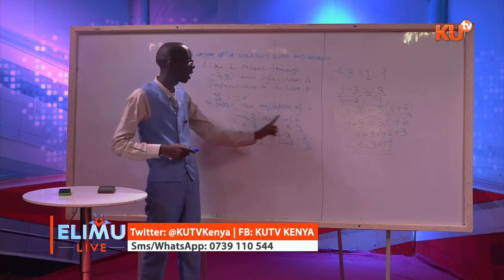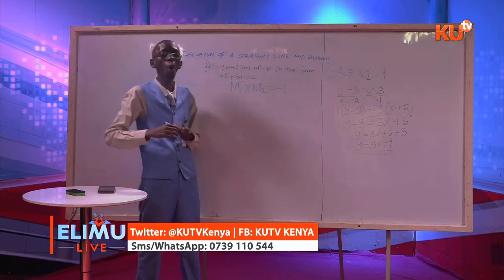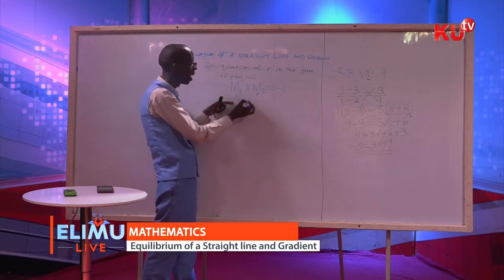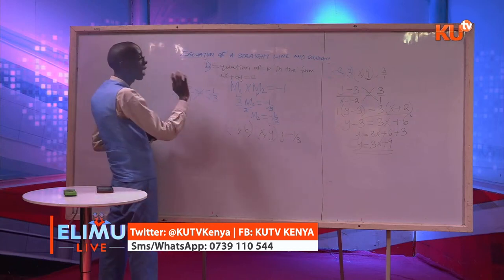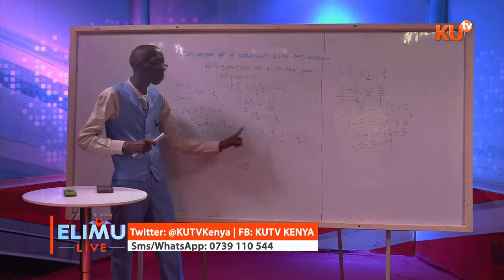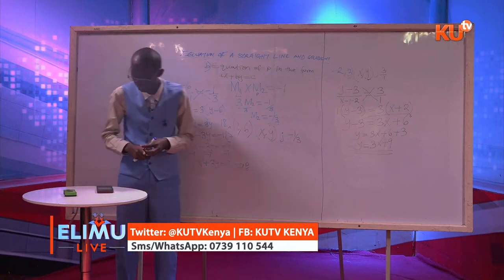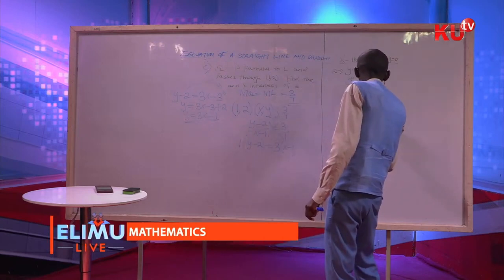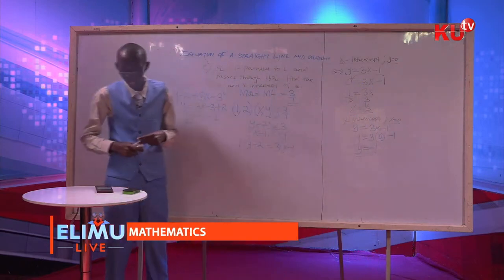EQUATION OF A STRAIGHT LINE AND GRADIENT BY TR KELVIN BUNDI NYAMBURA